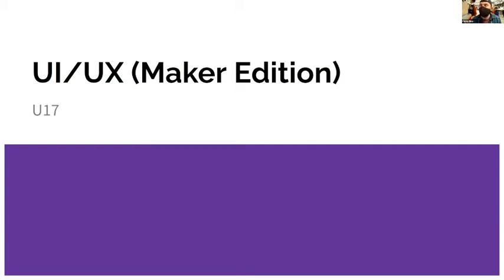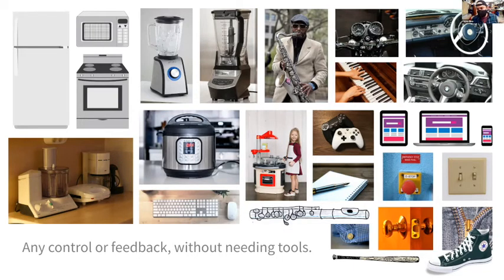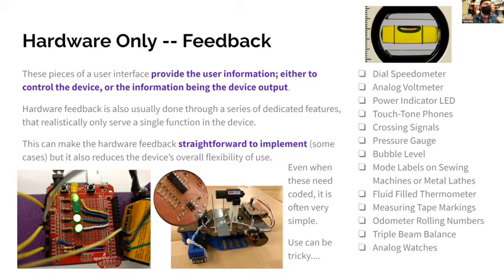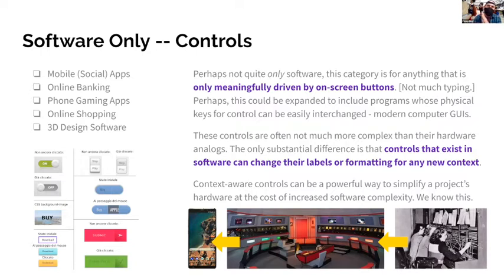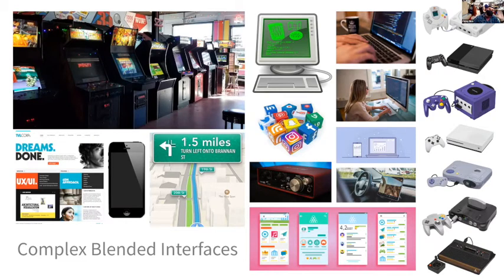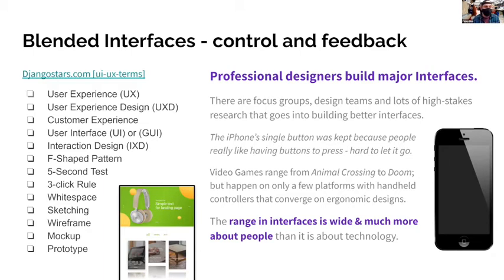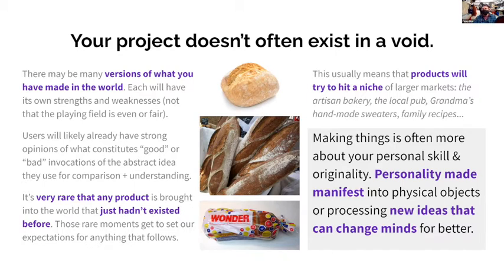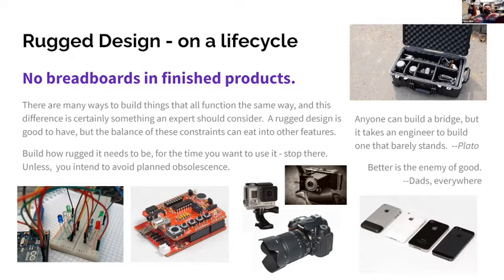Building User Interfaces & User Experiences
This week we look at User Interfaces in terms of hardware (control & feedback), software (control & feedback), Blended Interfaces and Color and Design. Next we look at User Experience in terms of target audiences, user expectations, safety standards, and rugged design. Students share their work from Apps week.